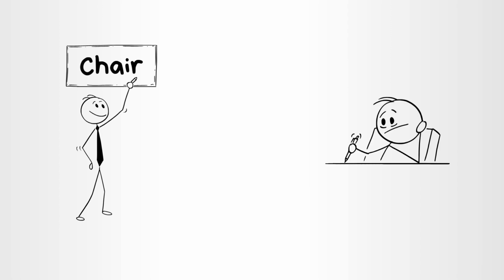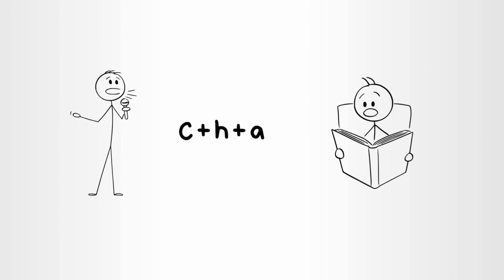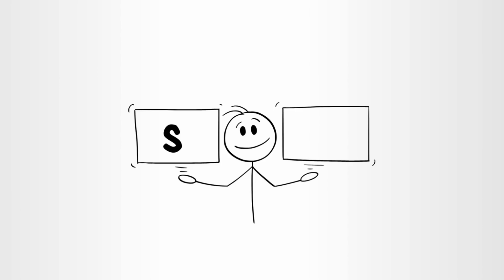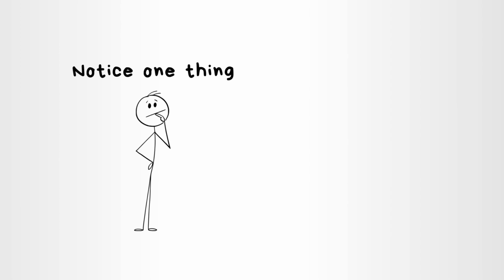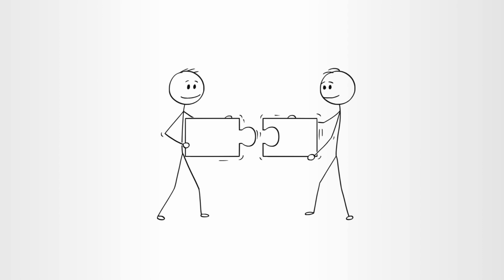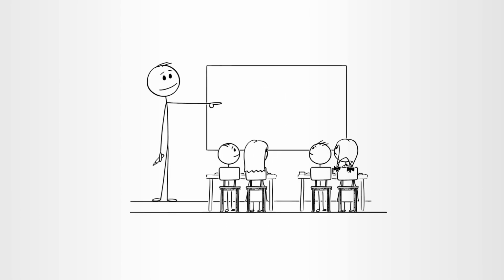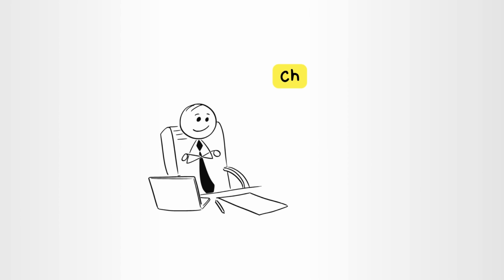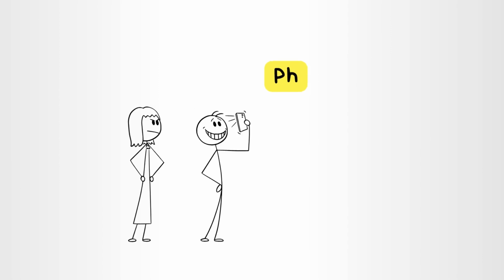What Are Digraphs and Trigraphs? | Phonics for Beginners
Learn digraphs and trigraphs in English phonics with clear explanations and easy examples. Perfect for kids, ESL learners, and beginners.

In this video, you will learn what digraphs and trigraphs are in English phonics.
We explain phonics sounds step by step using simple words and examples that are easy to remember.

What you will learn:

✔ What is a digraph?
✔ What is a trigraph?
✔ Common digraph sounds (sh, ch, th, ph, wh)
✔ Common trigraph sounds (igh, tch, dge)
✔ How to read words using digraphs and trigraphs

This video helps improve:
– Reading skills
– Pronunciation
– Phonics understanding
– Spoken English foundation

📌 Watch till the end for clear understanding and practice tips.